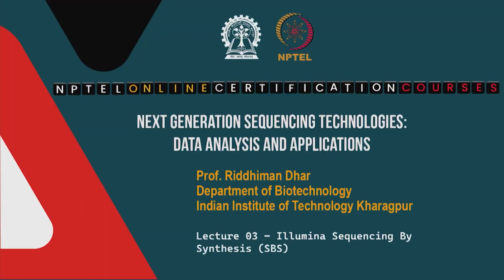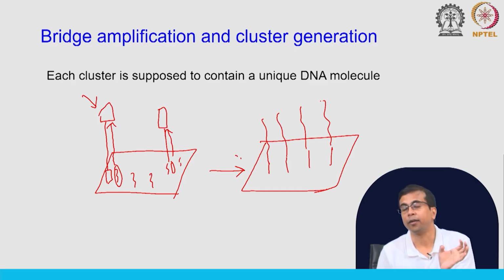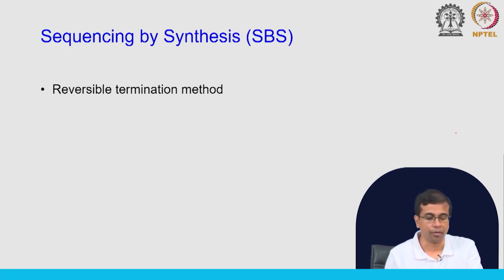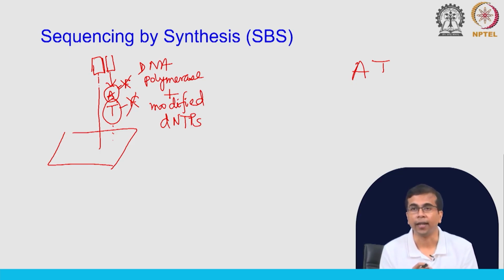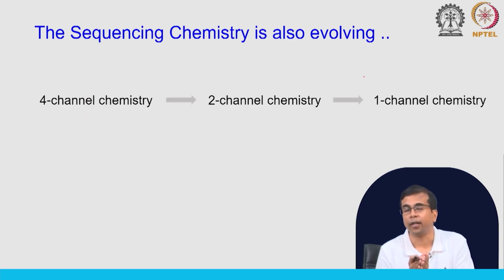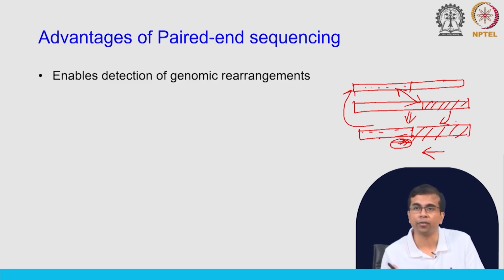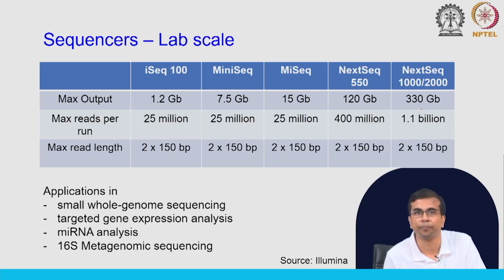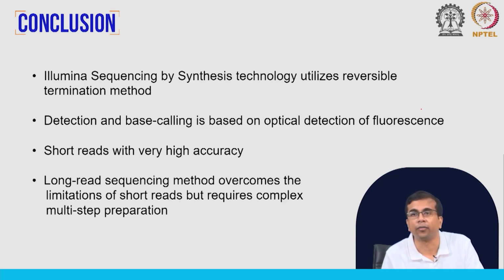Lecture 03: Illumina Sequencing By Synthesis (SBS)